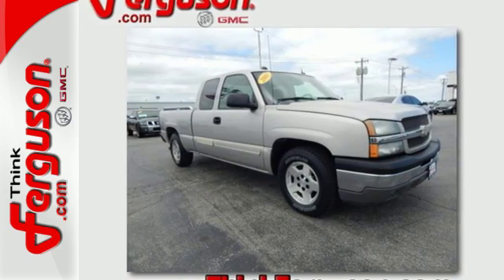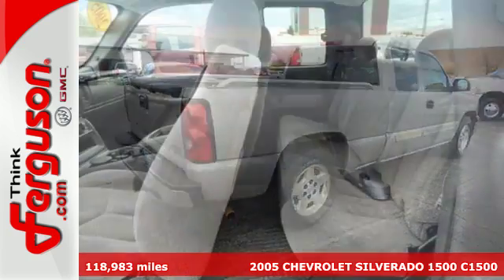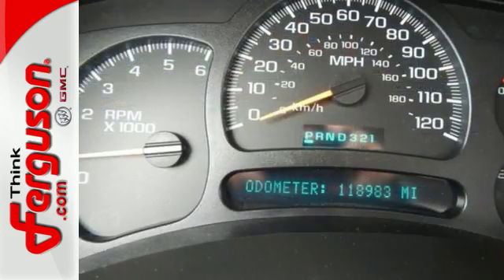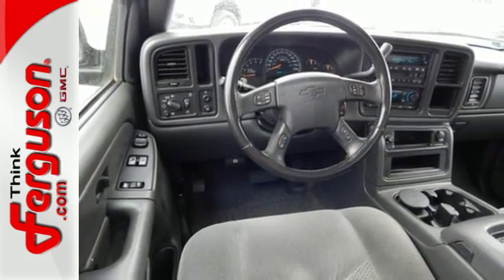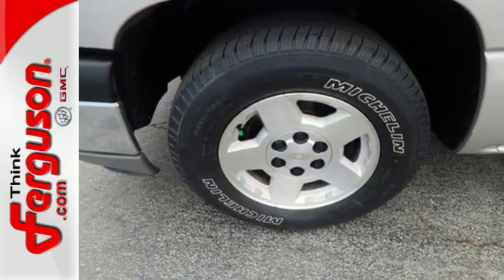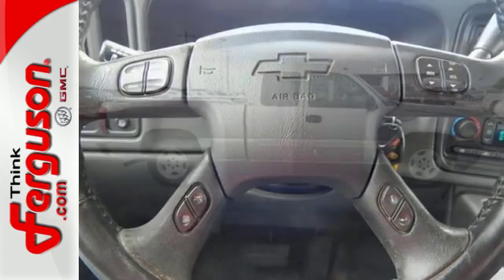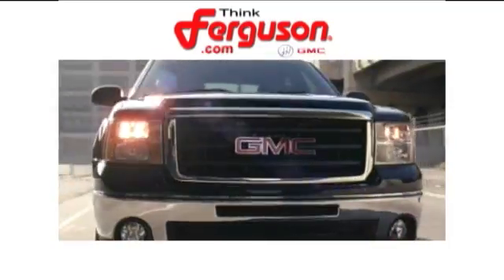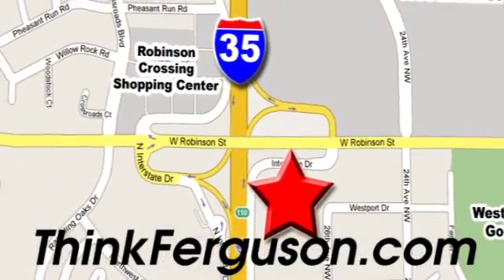Used 2005 CHEVROLET SILVERADO 1500 C1500 Norman OK Oklahoma-City, OK G9533A - SOLD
Year: 2005
Make: CHEVROLET
Model: SILVERADO 1500 C1500
Engine: 5.3 Liter 8 Cylinder
Transmission: Automatic
Color: Tan
Interior: Gray
Mileage: 118983
Stock #: G9533A
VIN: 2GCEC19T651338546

Address:
1015 North Interstate Drive